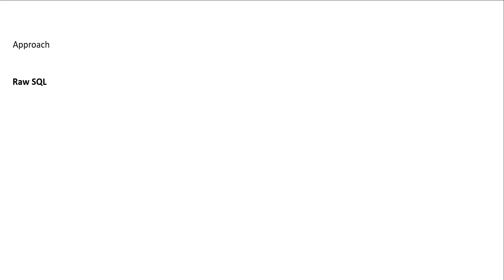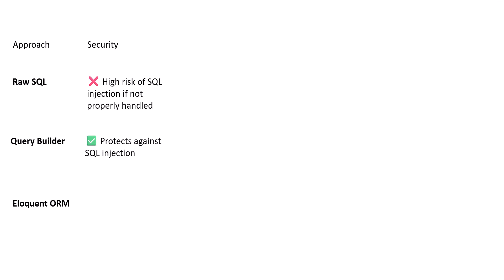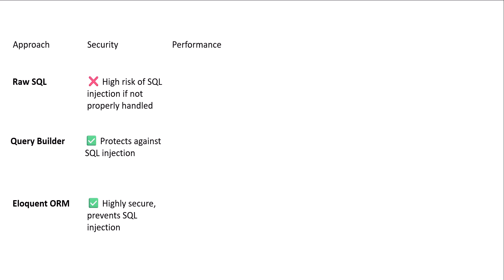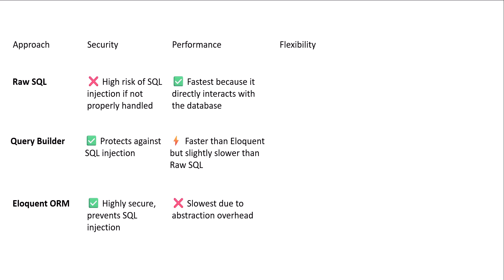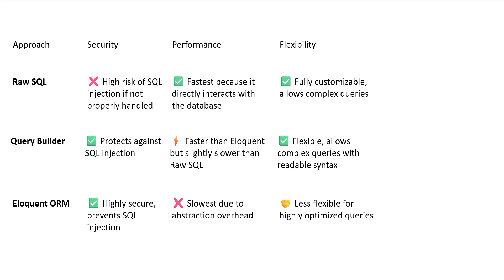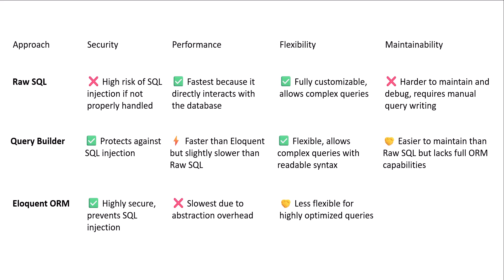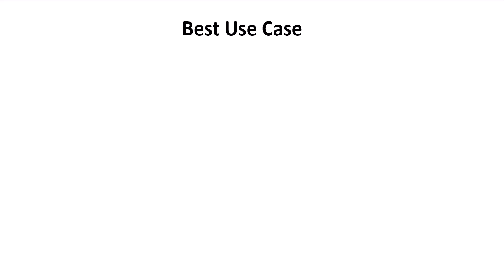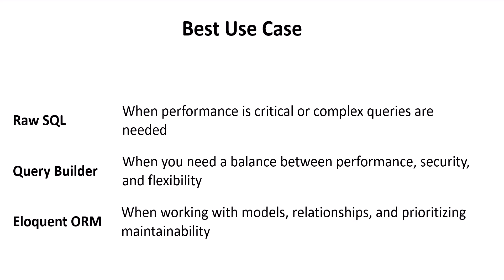Laravel 12 – Raw SQL vs Query Builder vs Eloquent: Which One Should You Use?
Should you use Raw SQL, Query Builder, or Eloquent in Laravel 12? In this video, I’ll compare these three database interaction methods and help you decide which one to use in different scenarios.

🔹 What You’ll Learn in This Video:
✅ What is Raw SQL, and when should you use it?
✅ How Query Builder provides flexibility while keeping queries simple
✅ Understanding Eloquent ORM and its benefits
✅ Performance differences between Raw SQL, Query Builder, and Eloquent
✅ Security considerations, including SQL Injection Prevention
✅ Best practices for choosing the right approach for your Laravel project

By the end of this tutorial, you’ll understand the key differences between Raw SQL, Query Builder, and Eloquent, and when to use each one effectively.